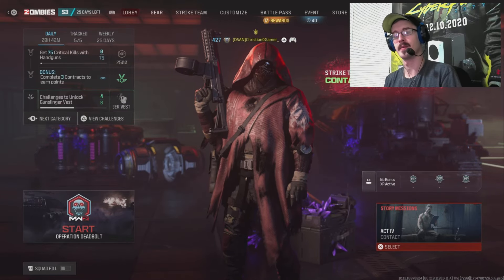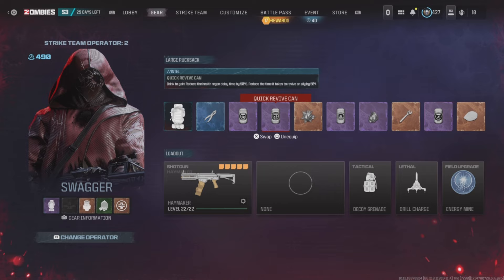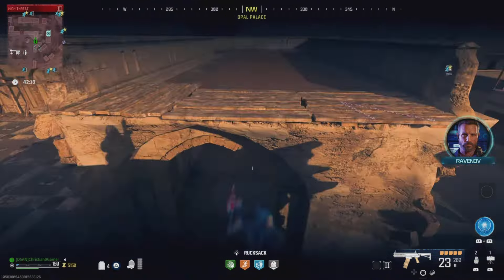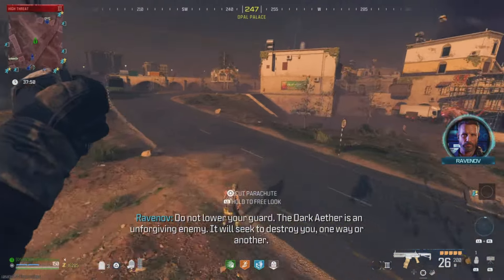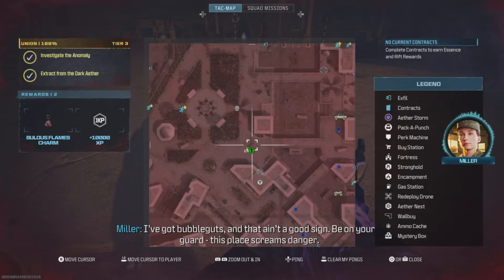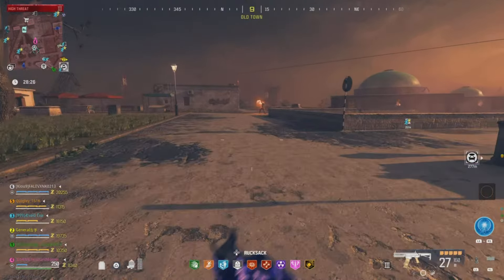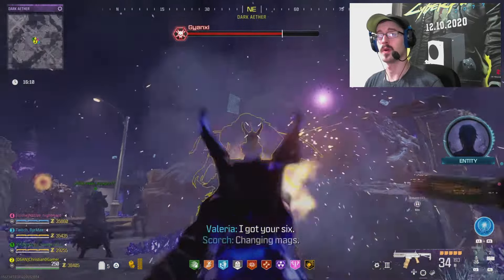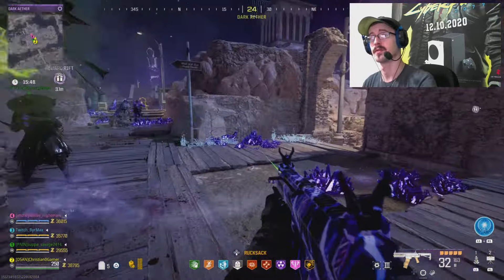Up to Three FREE Legendary Tools and Pack 3 Crystals EVERY match - ‘MODERN WARFARE 3’ ZOMBIES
Call of Duty better not take this away from us! This can honestly fill a tiny tombstone sized hole in our hearts!
I've stayed up all night making this video, so please show it some love! Happy free legendary loot everyone! Enjoy these pack 3 crystals and legendary aether tools!
If something changes, I'll add them to the comments below.
Also, if you saw it here, please credit me ;)